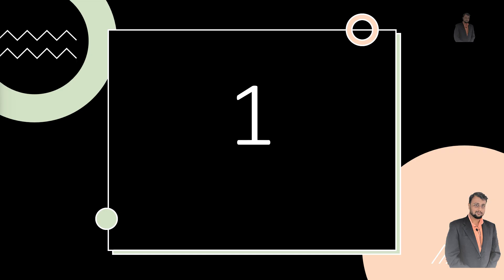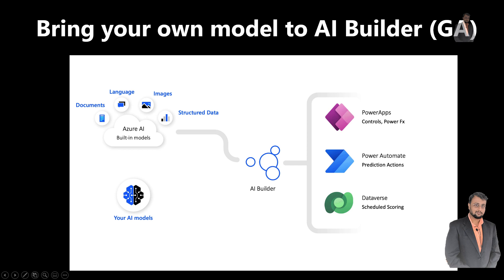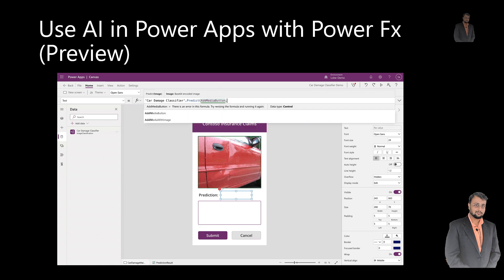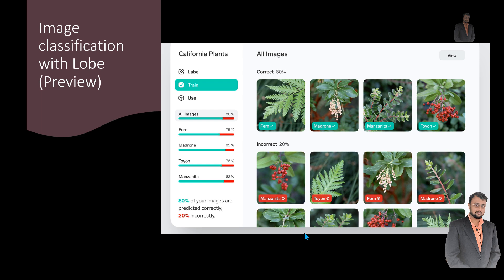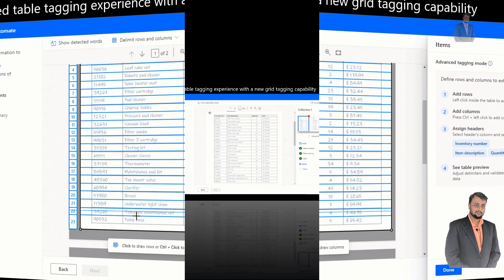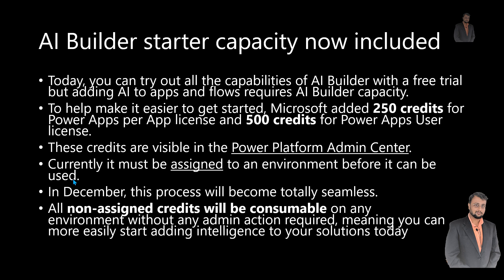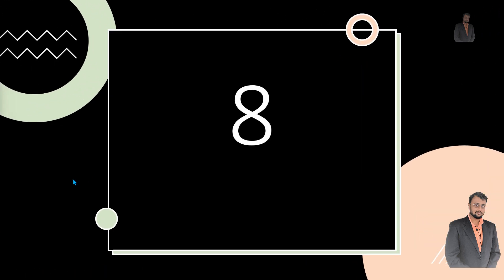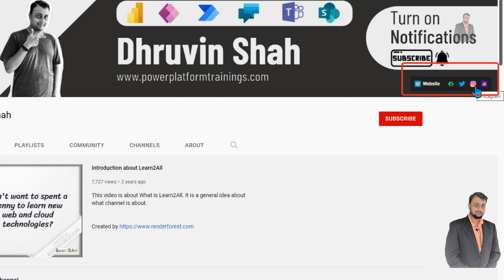Microsoft Ignite 2021 - Announcements for Power Automate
Microsoft Ignite November 2021 has happened last week. Here’s the summary of all the announcements that happened for Power Automate and AI Builder. Let’s check a quick summary around all the Power Automate features!

During this session, we will cover the following Power Automate Announcements!

1. Bring your own model to AI Builder (GA)
2. Use AI in Power Apps with Power Fx (Preview)
3. Image classification with Lobe (Preview)
4. Form Processing Enhancement - Extract Information from Checkbox
5. Form Processing Enhancement - Enhanced table tagging experience with new grid tagging
6. AI Builder Starter Capacity
7. Discover new Insights with Process Mining in Process Advisor
8. Admin can create a new DLP Policy with desktop flow restriction

Chapters:
00:00 Start
00:56 Bring your own model to AI Builder (GA)
02:39 Use AI in Power Apps with Power Fx (Preview)
03:41 Image classification with Lobe (Preview)
04:36 Form Processing Enhancement - Extract Information from Checkbox
05:07 Form Processing Enhancement - Enhanced table tagging experience withth new grid tagging
06:00 AI Builder Starter Capacity
07:02 Discover new Insights with Process Mining in Process Advisor
07:26 Admin can create a new DLP Policy with desktop flow restriction
08:00 Subscribe!!

Missed Earlier Announcements?